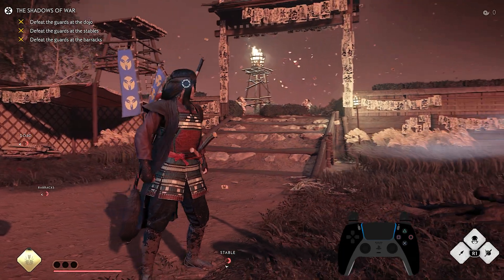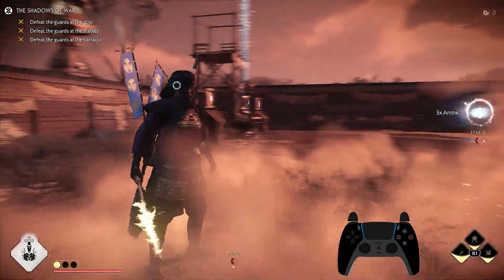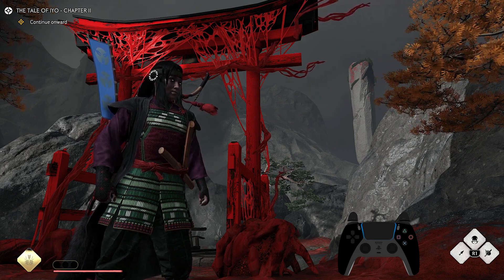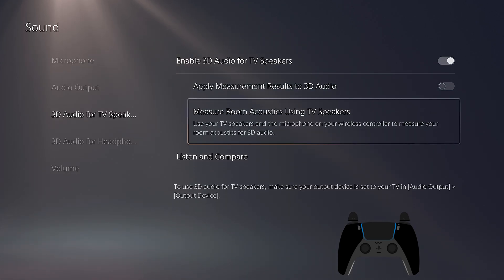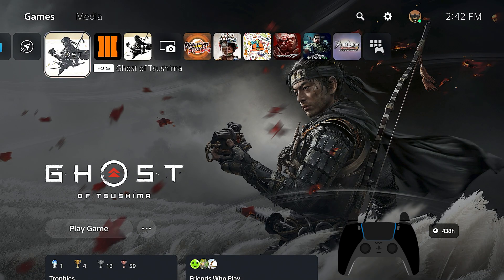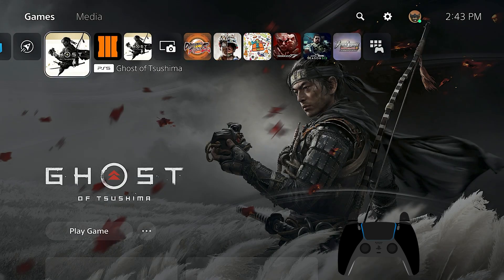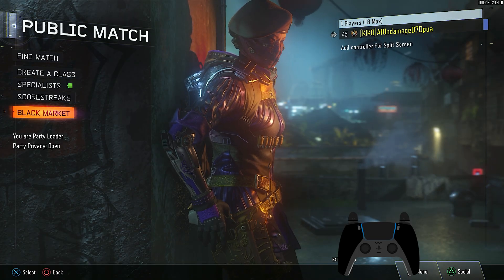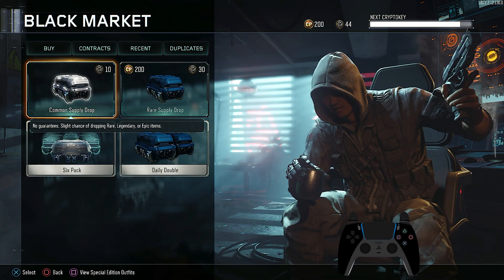Silent Footsteps, Dialogue, and other audio Fix for Playstation 5 Capture Card in OBS Studio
My Capture Card: EVGA XR1 Pro

I looked everywhere to find a solution for quiet or unheard footsteps, NPC dialogue, and other audio to be heard on my OBS Recording playback, and not one person on any type of forum had a workaround to this small audio issue. With a lot of experimentation, I finally found a simple fix to such a tedious problem that PS5 users might run into when recording and streaming through OBS Studio. I found this solution right when my school schedule starts up too D: so I won't be doing as many runs in Ghost of Tsushima for the next coming months.

Other than that, I hope you found this video helpful. Thanks for tuning in and God bless!